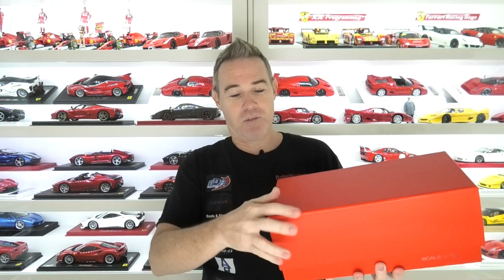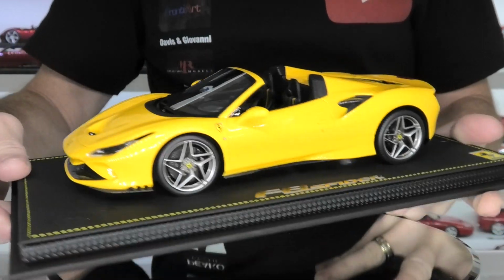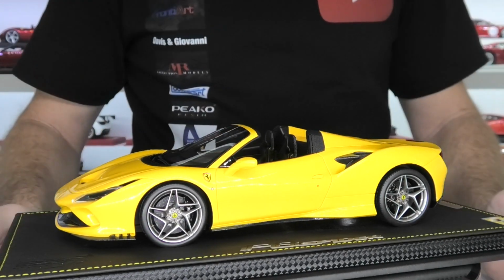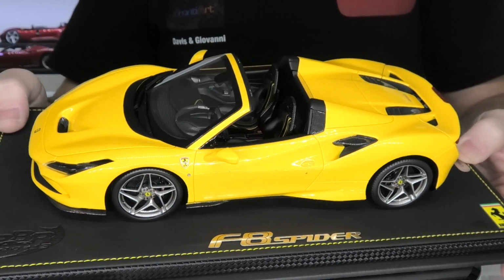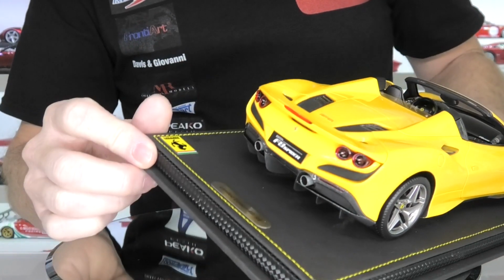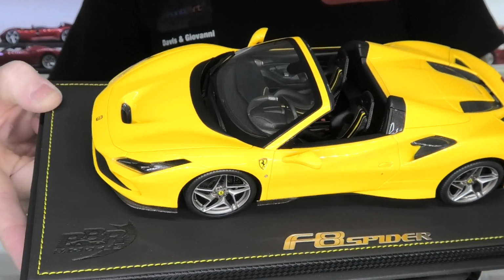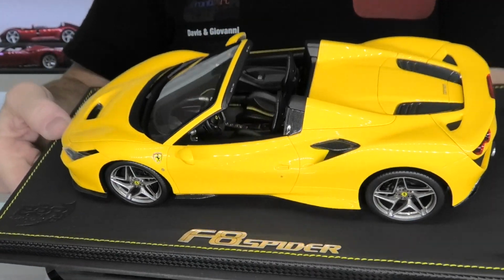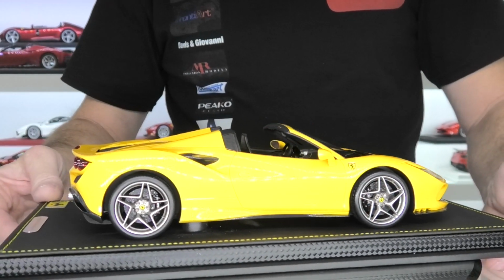1/18 Ferrari F8 Tributo Spider by BBR Models - Full Review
This is the brand new BBR Models Ferrari F8 Tributo spider in Giallo Modena. This is a superb model and nearly perfect, just a couple of little things that could be better.